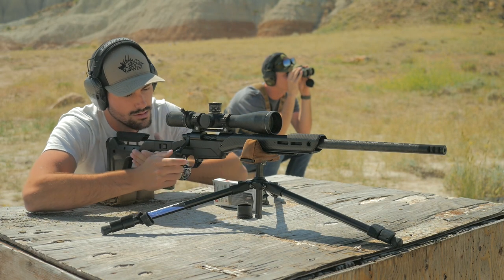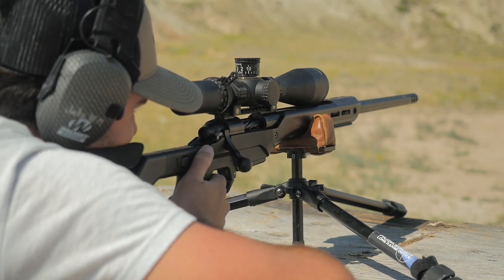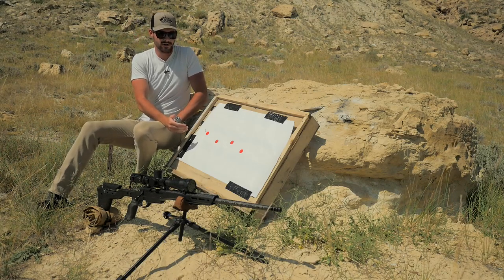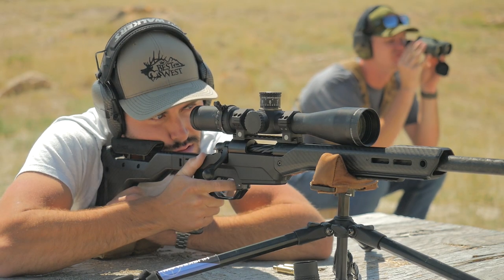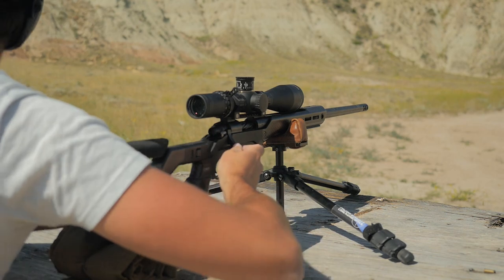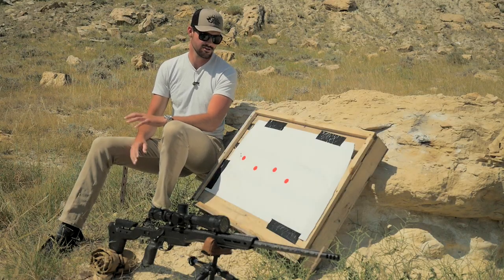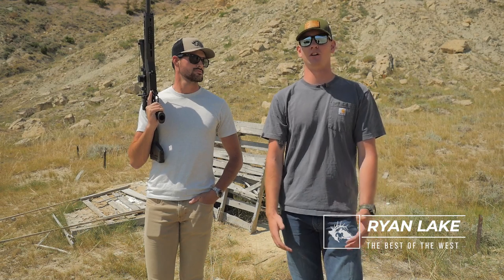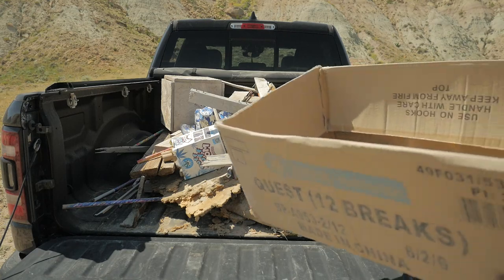Spin Drift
Jake demonstrates how to zero your rifle at 200 yards to account for spin drift at 1000 yards.